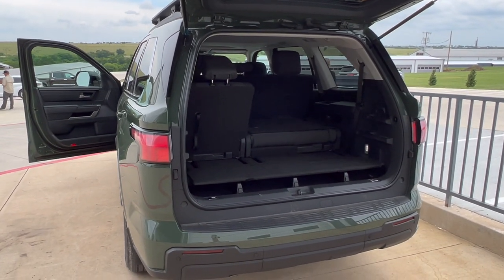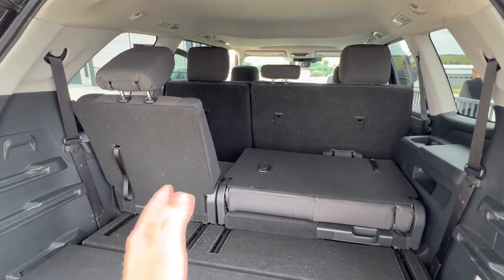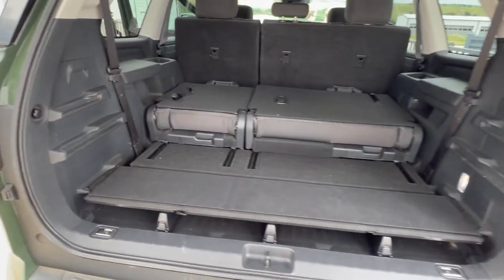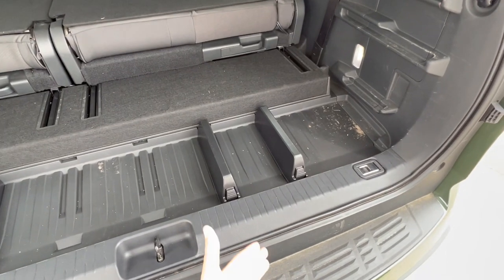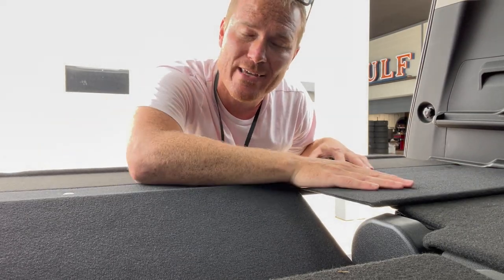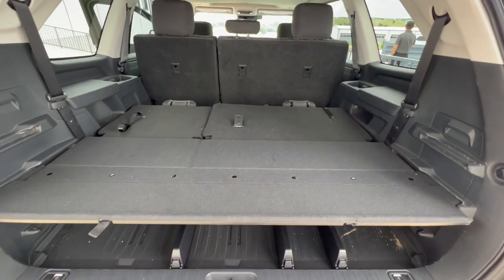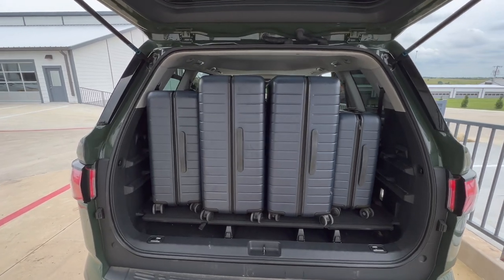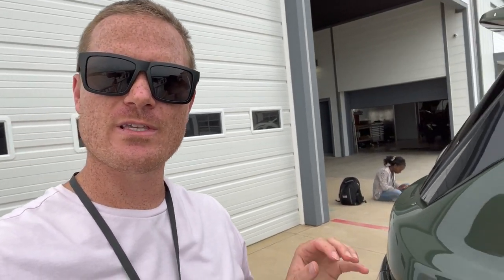The 2023 Sequoia's Unique Rear Cargo Area - Detailed Look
DISCOUNTS!!

Outro Music toyota sequoia 2023 toyota sequoia interior 2023 toyota sequoia 2023 toyota sequoia trd pro 2023
sequoia interior space
sequoia rear cargo space
sequoia rear cargo shelf load weight
2023 sequoia rear seat removal

 2023 sequoia interior space